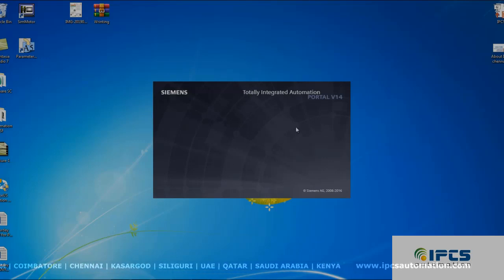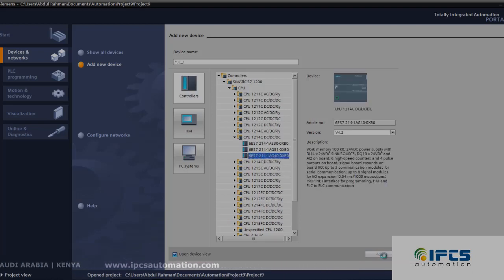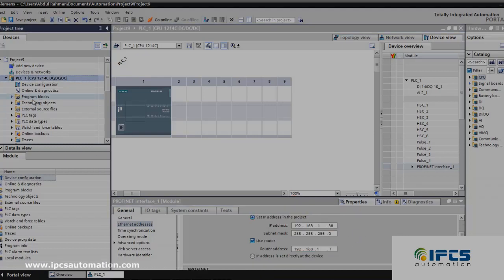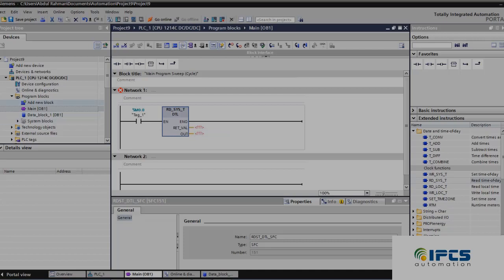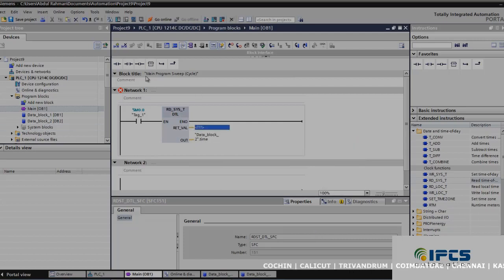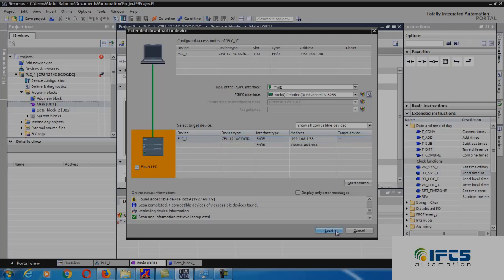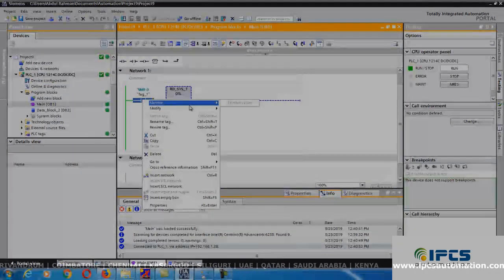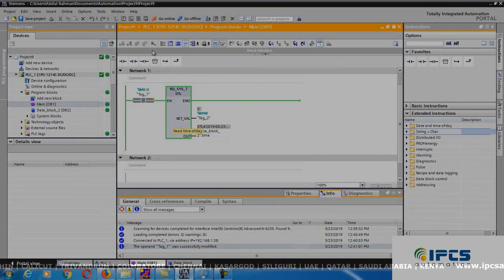HOW TO READ REAL TIME CLOCK IN SIEMENS PLC | IPCS Automation PLC SCADA BMS CCTV Training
IN THIS VIDEO WE DESCRIBES ABOUT ,
1. How to use TIA software
2. How to program S71200
3. How to configure S71200
4. How to establish communication between in TIAv14 and S71200
5. How to read real time clock
6. Create data block
Follow us on :